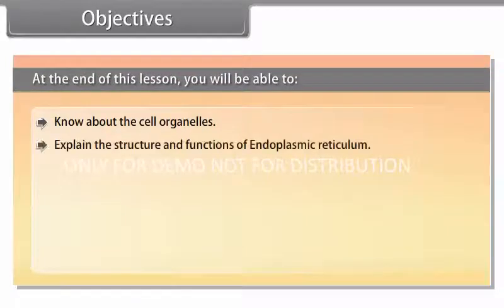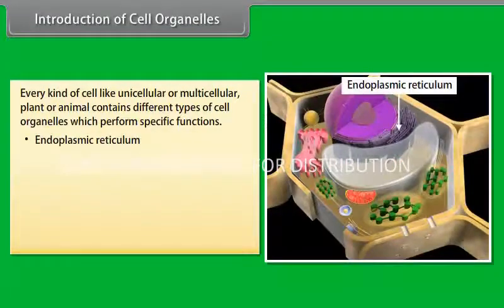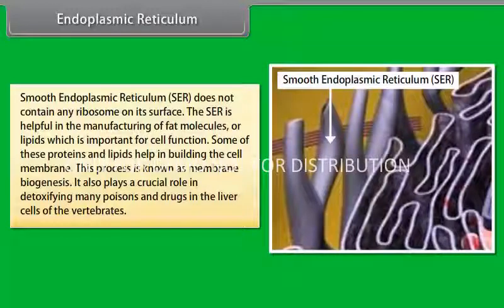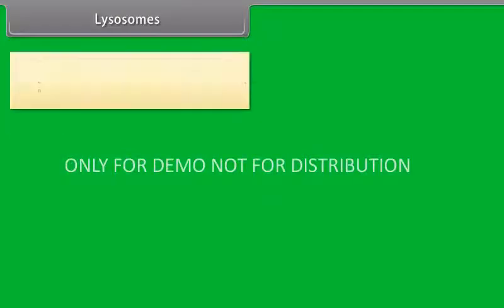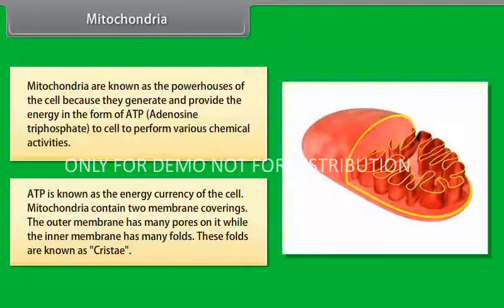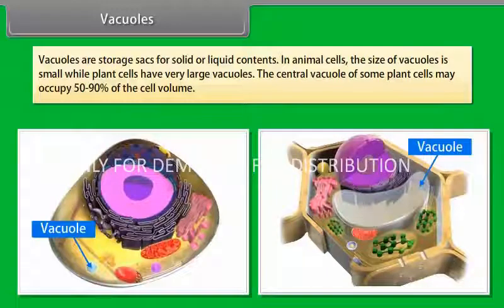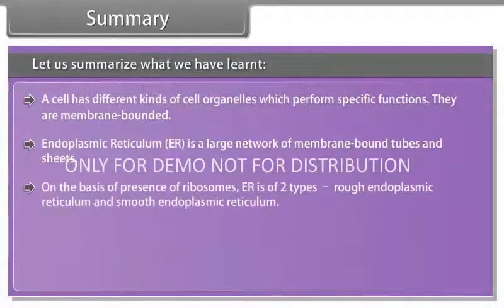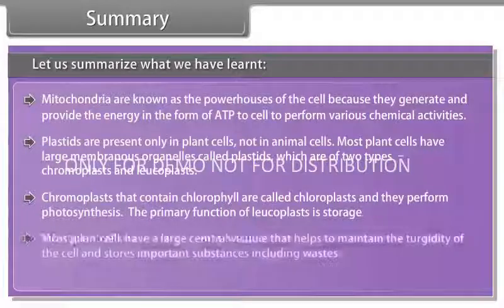Cell organelles class 9 | Structure of mitochondria | Structure of endoplasmic reticulum | iPrep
Download iPrep app for an integrated, life connected learning experience with digital learning videos, activities and digital books

1. Maths
2. EVS
3. Science (PCB)
4. Social Sciences (History, Civics, Geography, Political Science)
5. Commerce (Economics, Accounting, Business Studies)
6. English Grammar
7. Hindi Vyakaran
8. Computers

iPrep सभी विषयो को कवर करता है, जैसे :
1. Maths
2. EVS
3. Science (PCB)
4. Social Sciences (History, Civics, Geography, Political Science)
5. Commerce (Economics, Accounting, Business Studies)
6. English Grammar
7. Hindi Vyakaran
8. Computers